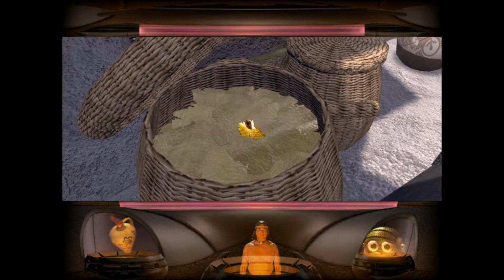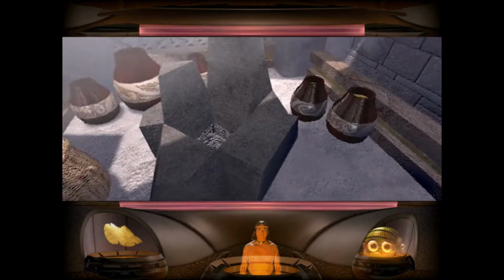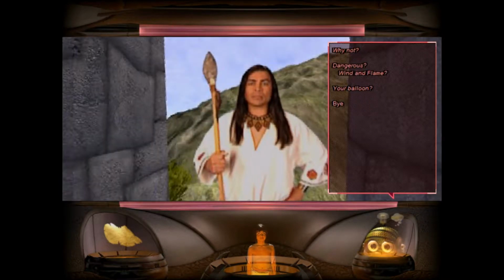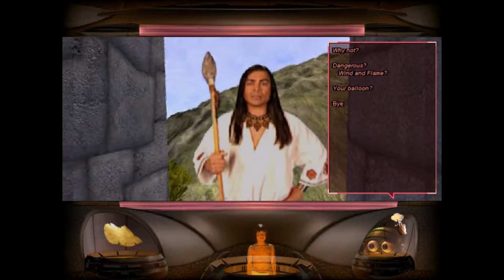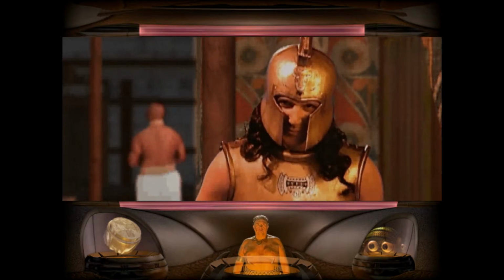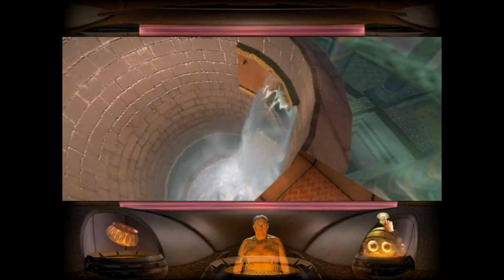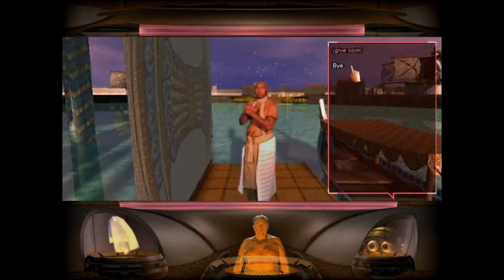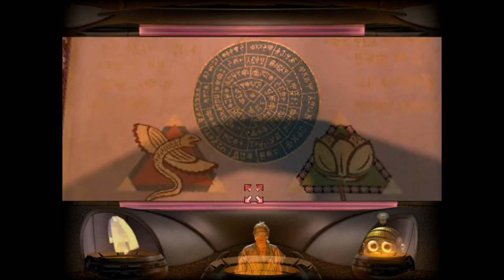Legacy of Time - 6 - Saros & The First Legacy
Gage Blackwood (Jerry Rector) and Arthur (Matt Weinhold) continue their trek through El Dorado to acquire gold to use in the medallion. Upon returning to Atlantis they encounter Saros and the First Legacy.